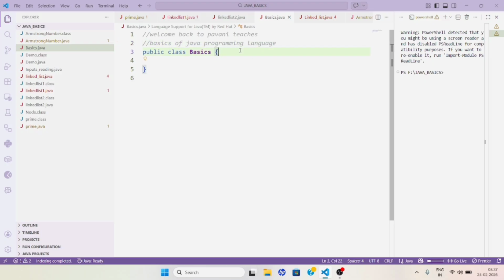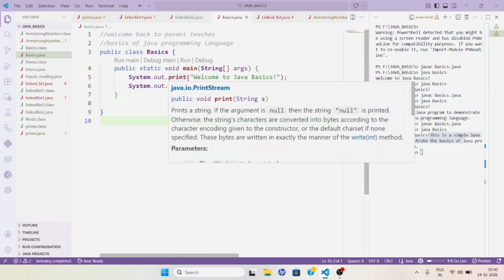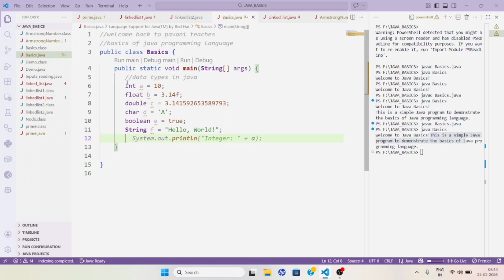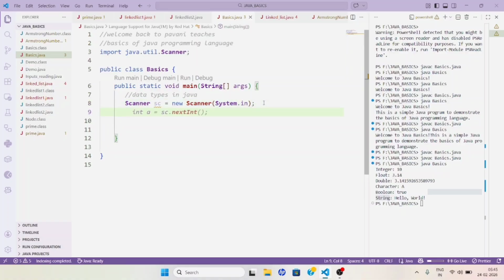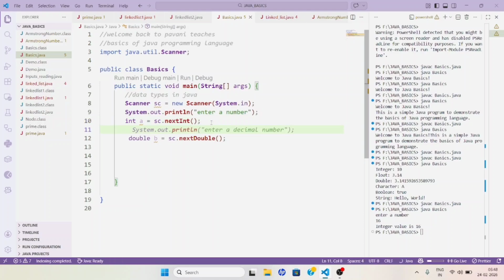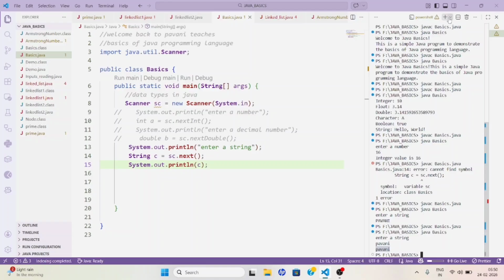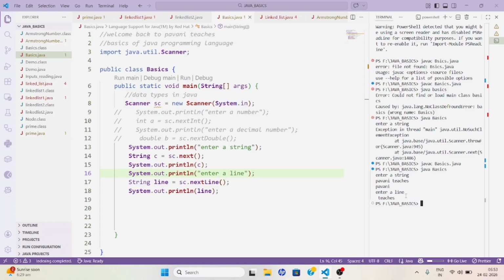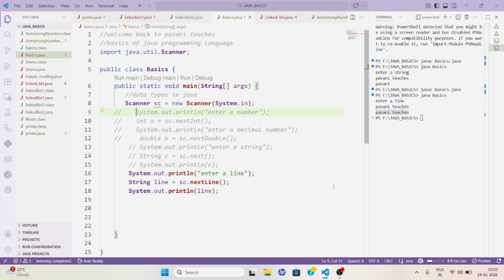Java Basics | Inputs reading and printing | road to placements